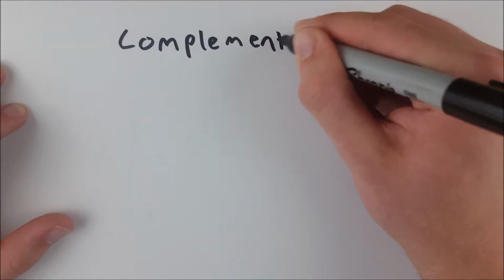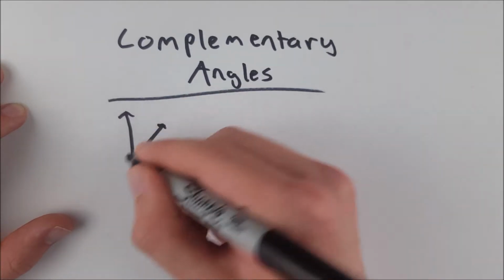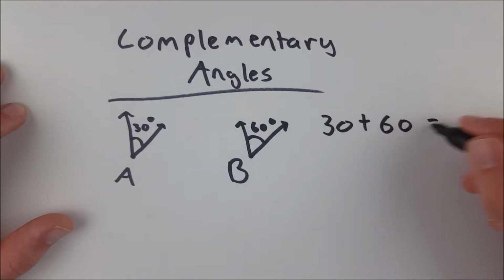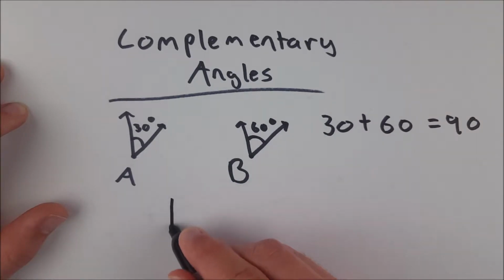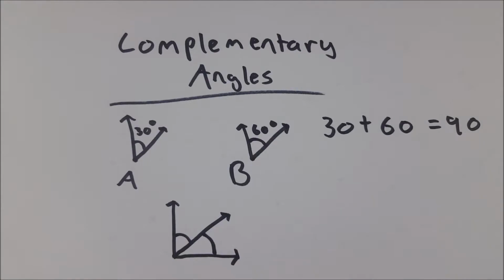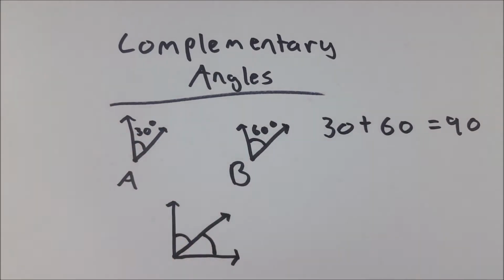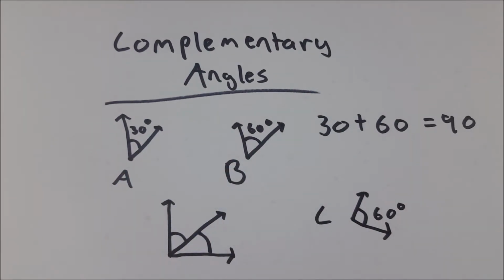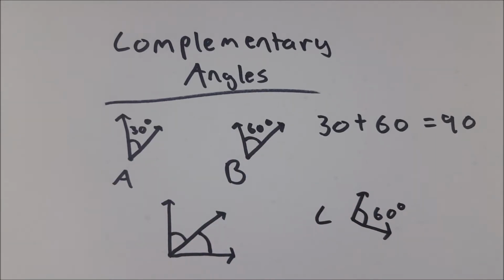What are Complementary Angles?